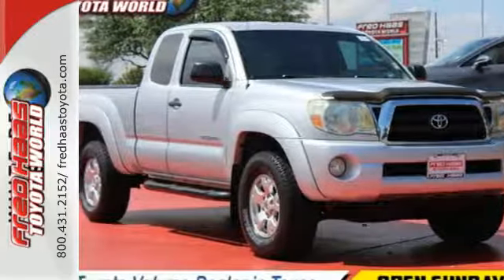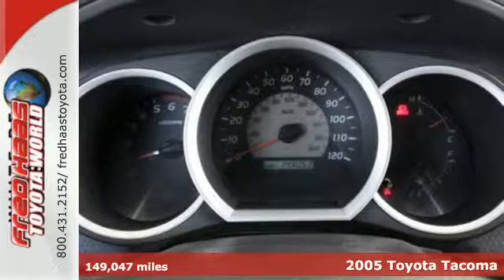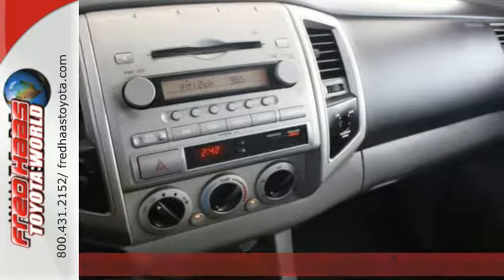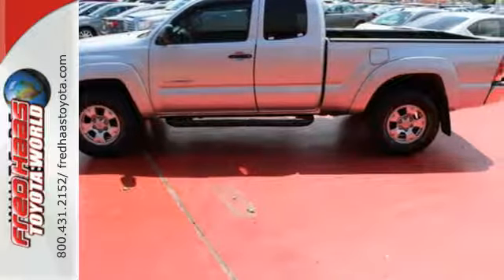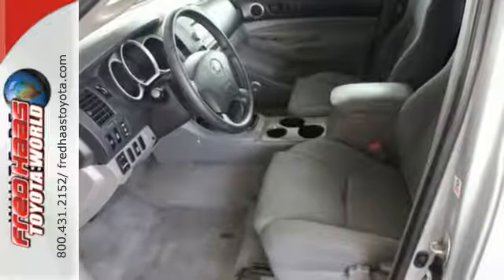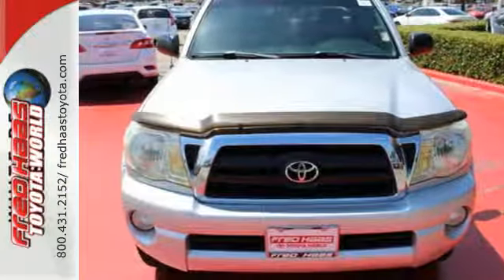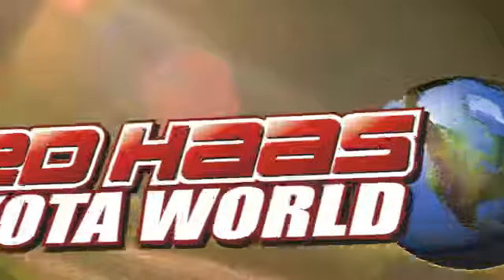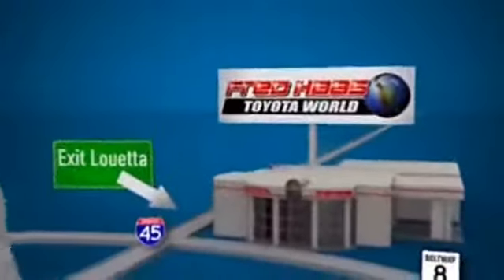Used 2005 Toyota Tacoma Spring TX, TX 5Z023957T - SOLD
Year: 2005
Make: Toyota
Model: Tacoma
Trim: 4.0L V6 Manual
Engine: 6 Cyl. 4.0L
Transmission: Manual
Color: Silver
Mileage: 149047
Stock #: 5Z023957T
VIN: 5TEUU42N65Z023957
This Toyota Tacoma has a strong Gas V6 4.0L/241 engine powering this Manual transmission. Carfax One-Owner Vehicle. 10 Carfax Service Records. Two-speed windshield wipers, Tumble-flat rear seats w/underseat storage, Tilt/telescopic steering wheel.*This Toyota Tacoma Comes Equipped with These Options *Sun visors w/front passenger vanity mirror, Side-door impact door beams, Rear leaf-spring suspension w/staggered gas-filled shock absorbers, Pwr ventilated front disc/rear drum brakes, Pwr rack & pinion steering, P245/75R16 mud & snow tires, Overhead console-inc: maplights, garage door opener bin, sunglasses storage, LED-illuminated gauges-inc: tachometer, coolant temp, fuel level, tripmeter, digital clock, Independent coil-spring double-wishbone front suspension w/gas-filled shock absorbers, Full-size spare tire.*Living In The Fast Lane Doesn't Mean Compromising On Quality with This Toyota Tacoma 4.0L V6 Manual *Carfax reports: Carfax One-Owner Vehicle, No Damage Reported, No Accidents Reported, 10 Service Records.*Visit Us Today *Treat yourself- stop by Fred Haas Toyota World located at 20400 Interstate 45, Spring, TX 77373 to make this car yours today! No haggle, no hassle.

Address:
20400 Interstate 45 North